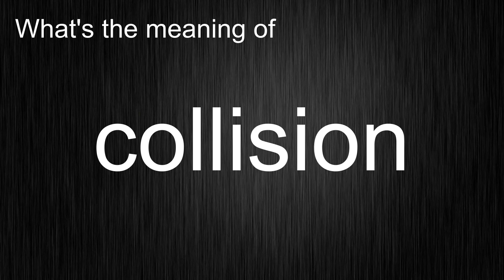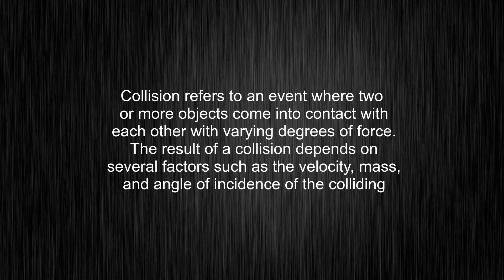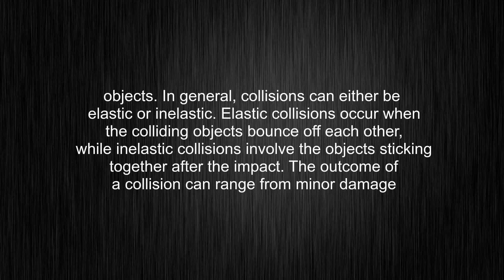What's the meaning of "collision", How to pronounce collision?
This video tells you what "collision" means, how to pronounce it, provides a pronunciation guide and an accurate definition.
00:00 Pronunciation
00:30 Meaning

- What is the meaning of collision
- How to say collision
- What is the definition of collision
- How to pronounce collision

Visit our free audio/video dictionary tutorial to learn how to correctly pronounce words/names and to learn their meanings, definitions, just like collision definition and meaning in Merriam-Webster, collision definition and meaning in Collins English Dictionary, collision definition and meaning in The Oxford English Dictionary, collision definition and meaning in Longman Dictionary of Contemporary English, collision definition and meaning in Cambridge Advanced Learner's Dictionary, and more.